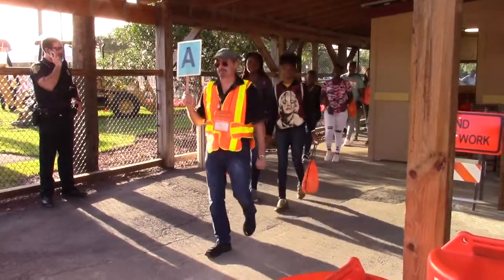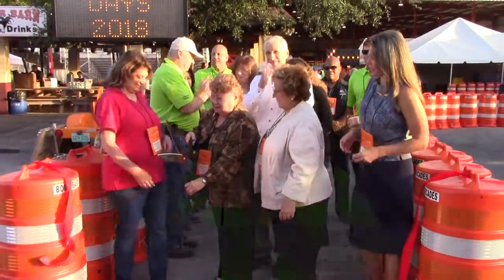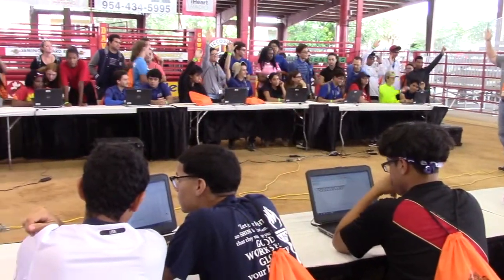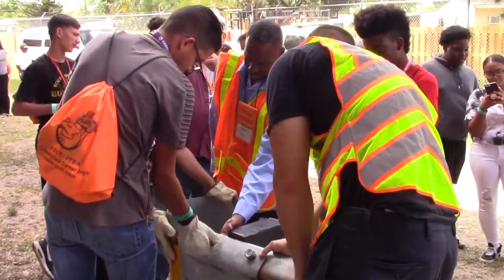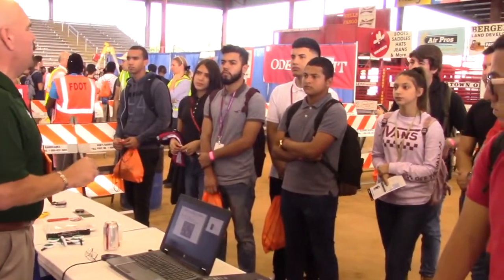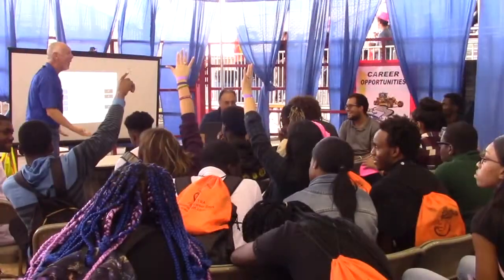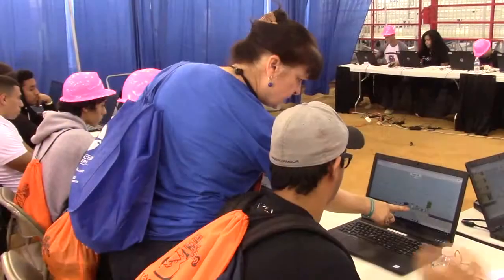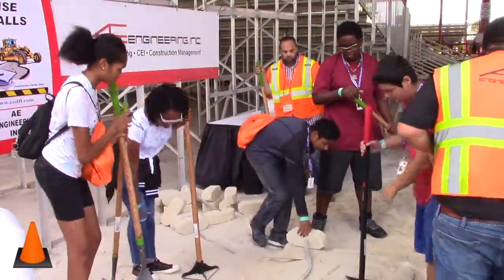Construction Career Days 2018 FDOT-Southeast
Construction Career Day in District Four for the year 2018